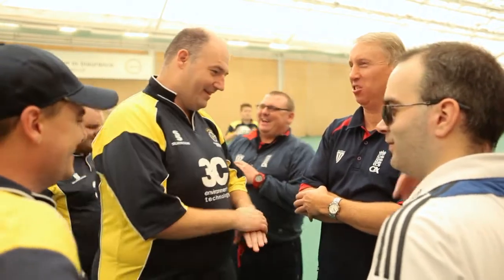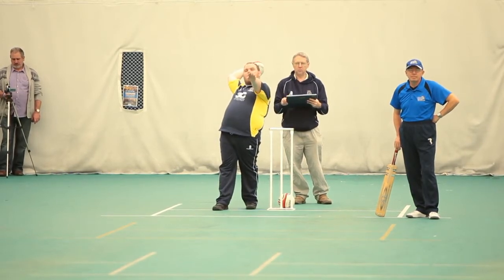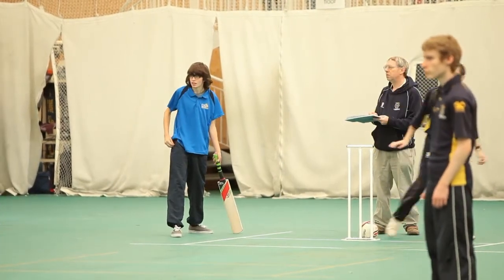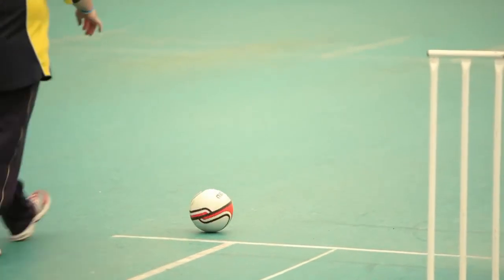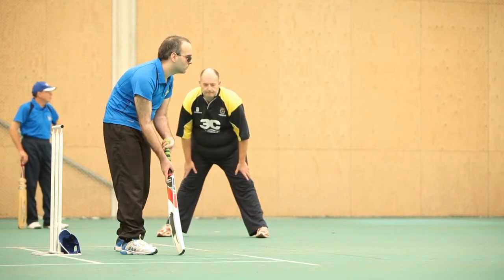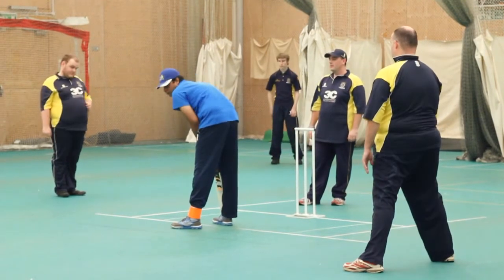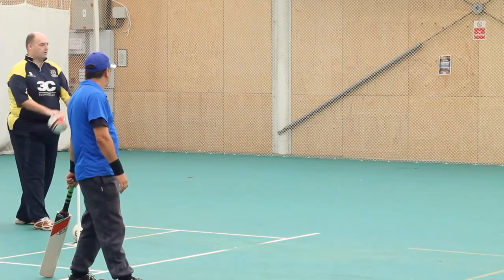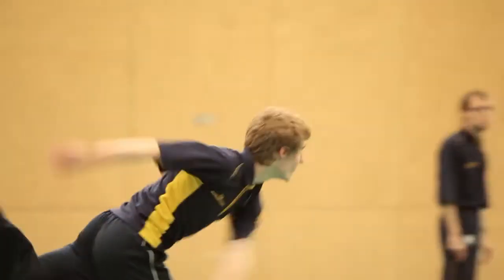The Game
With the increasing growth in participation of cricket amongst disabled people, there is an ever growing need for supporting resources for coaches and volunteers in order to coach cricket. This video is aimed at coaches who are already active, however may be new to working with Visually Impaired cricketers. Get some useful tips and a better understanding of the game with our series of VI cricket videos. We hope that the resources prove useful in your work within disabled cricket and provide you with the necessary support to deliver fun and effective cricket coaching!